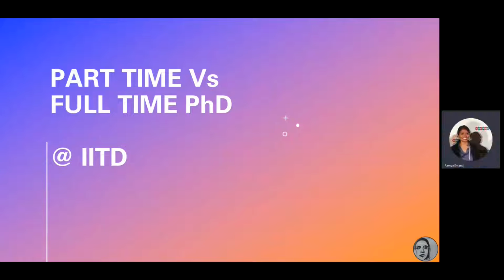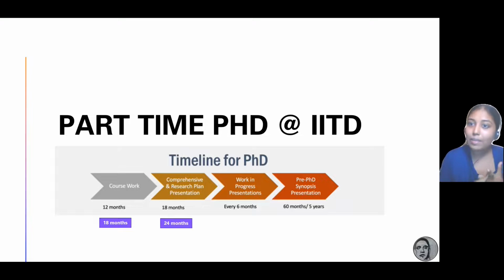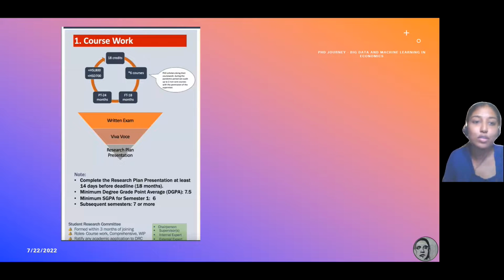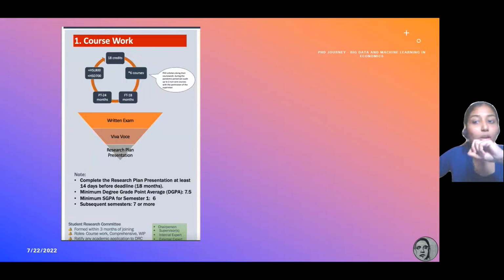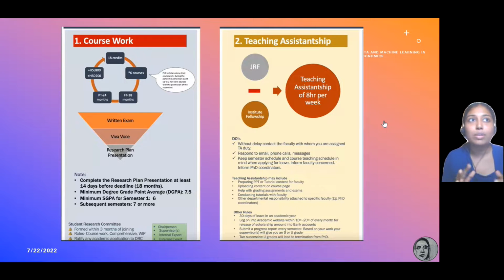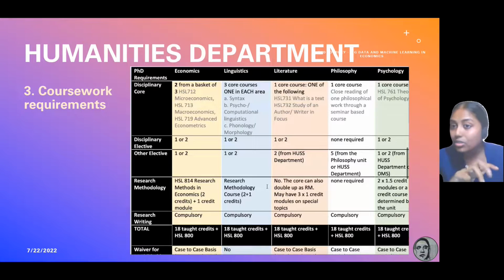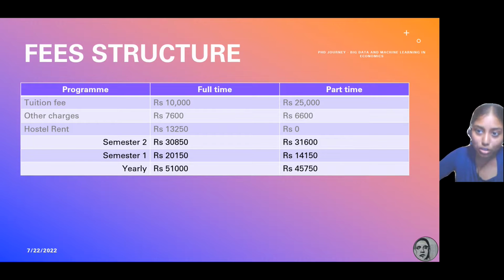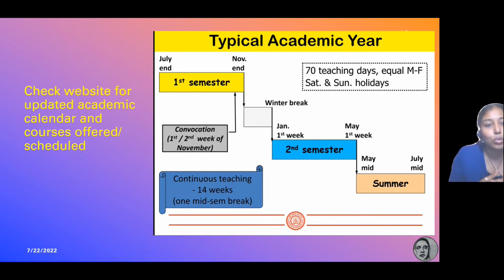Part-time PhD vs Full-time PhD @IITD, Requirements and admissions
Hey hey hey, hi ! (unfortunately, this got clipped in editing)

Here are the differences of a part-time phd student and full-time PhD students at iit Delhi. Especially on the course requirements and fee structure.